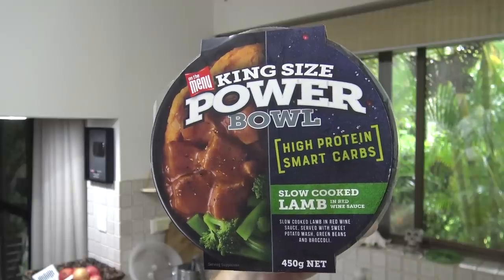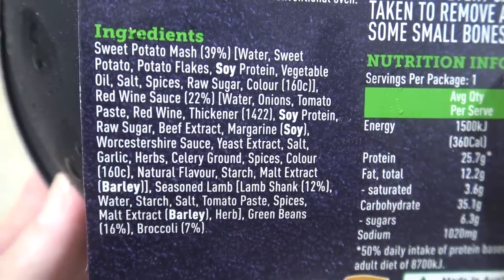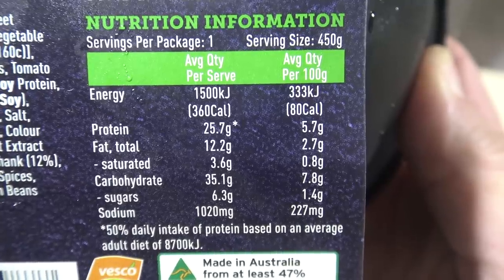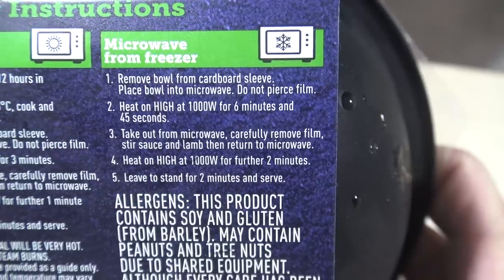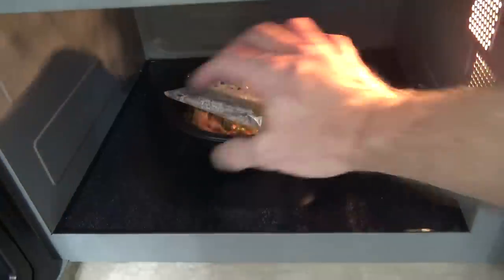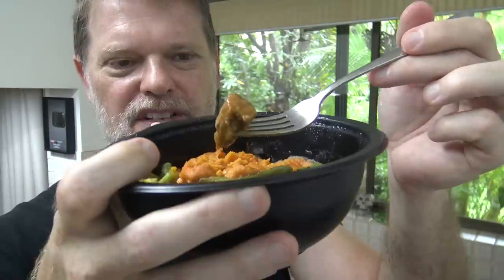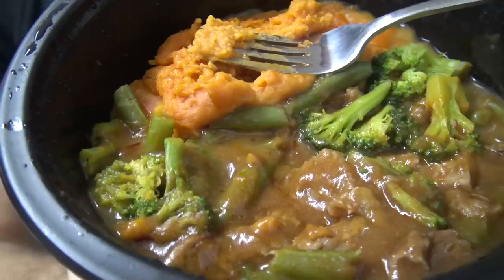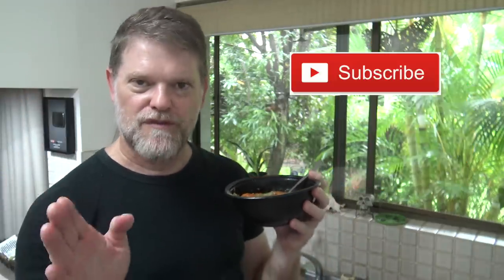On The Menu Slow Cooked Lamb Power Bowl Review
It's product review time, and today i'm trying the On The Menu Slow Cooked Lamb Power Bowl, lets see what it looks like, check out the ingredients, cook it up and give it a Review!

Help me buy the food and cover expenses